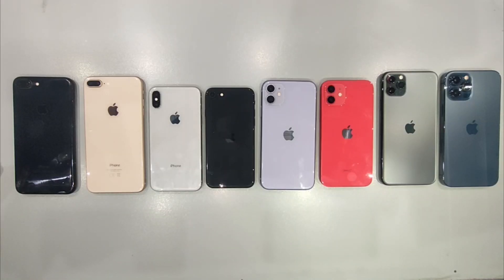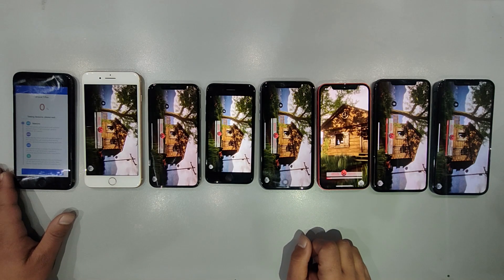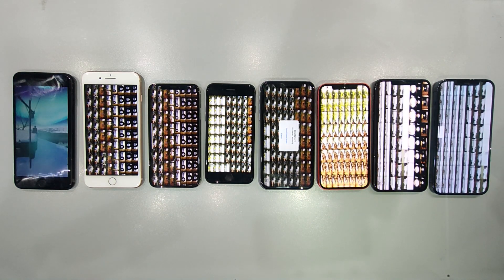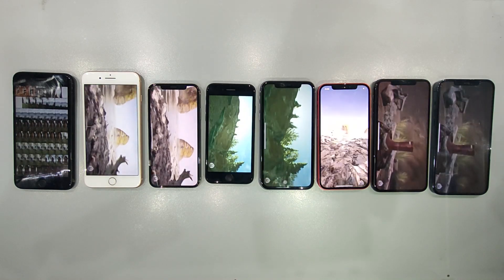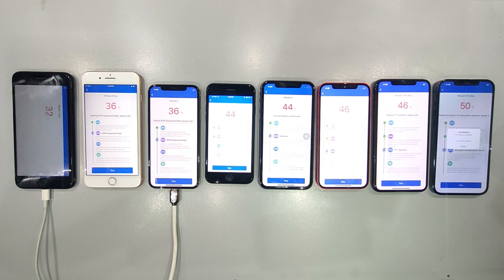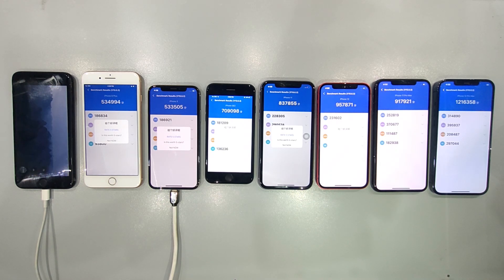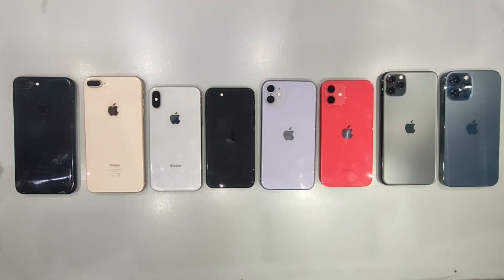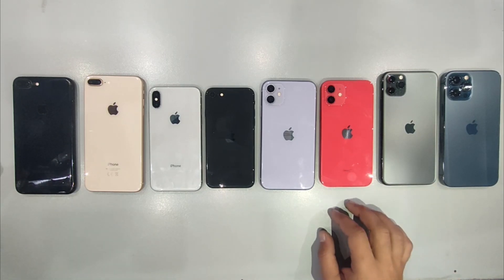SE 2020, 12 Pro Max,12 ,11 ,7lus, 8 Plus, X Impressive iPhone Benchmark BattlePerformance Unveiled!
📱⚡ Brace yourselves for the ultimate iPhone Benchmark Battle! In this tech spectacle, we've pitted the iconic SE 2020, 12 Pro Max, and 11 against the classics - 7 Plus, 8 Plus, and X. Join us as we unravel the raw power and performance evolution through the lens of AnTuTu Benchmark. Which iPhone will claim the performance crown? Dive into the numbers and real-world insights as we decode the tech evolution together.